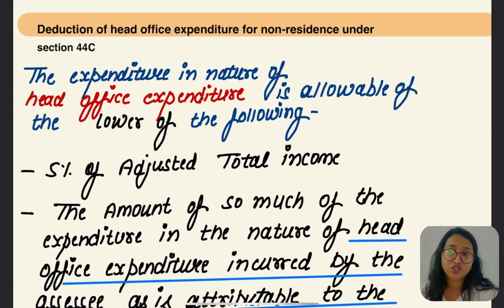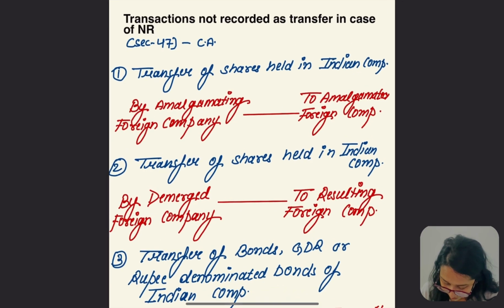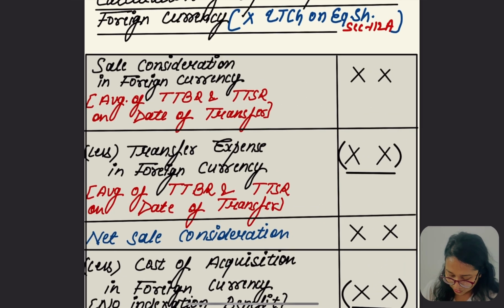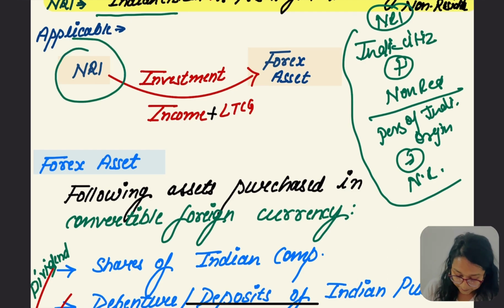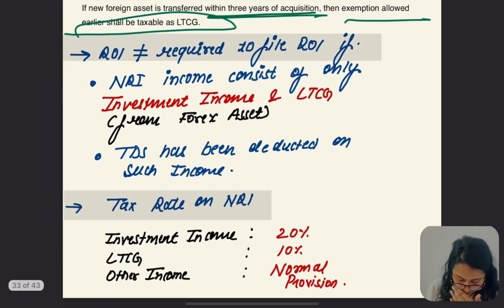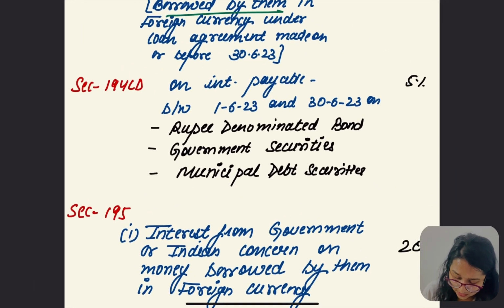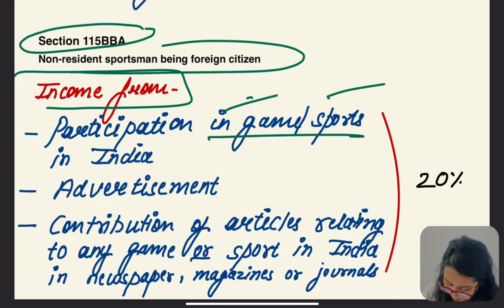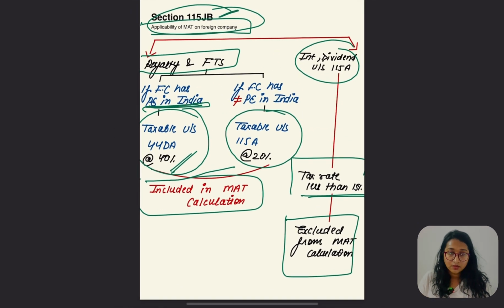ASSESSMENT OF NR| PART-5| CA / CMA FINAL DIRECT TAXATION | REVISION ( IN ENGLISH)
CA/CMA, Final Revision of Assessment of Non-Resident MAY/JUNE 2024

1) Deduction of head office expenditure for non-residence under section 44C.
2) Transactions not recorded as transfer in case of NR.
3) Special provision for computation of capital gain (First provision to section 48 )
4) Special provision for non-resident Indian , NRI [chapter XII-A, 115C-115I ]
5) Special tax rate.